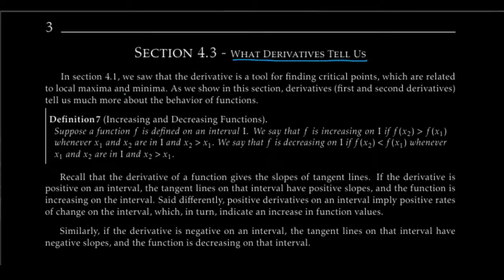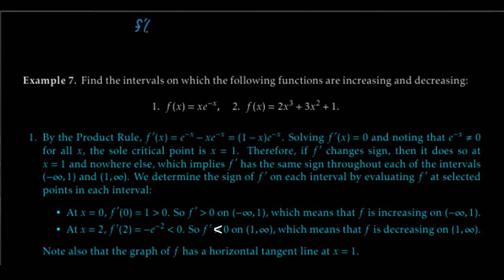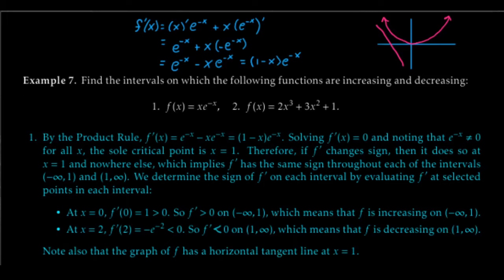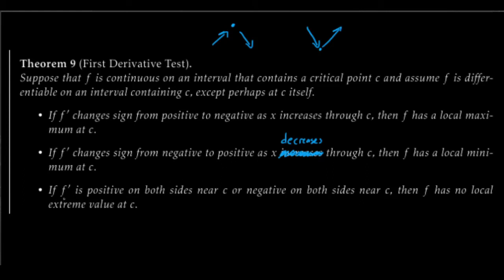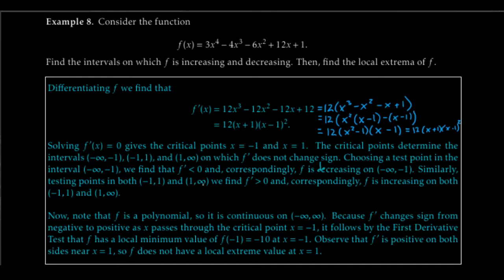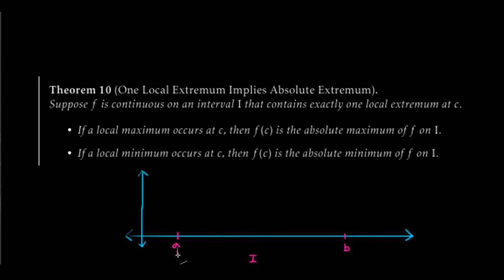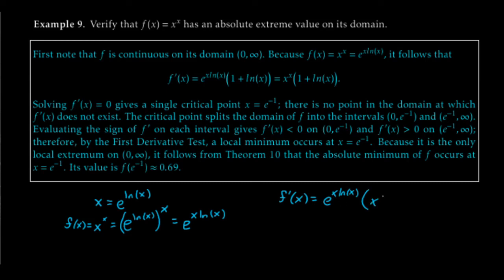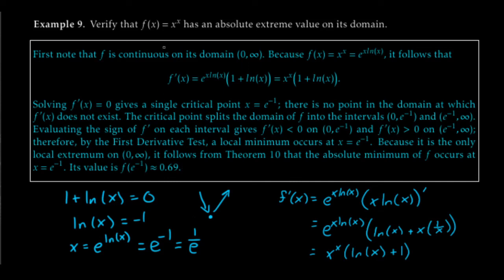(Part 1) What the Derivative Tells Us | Calculus 1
In this section, we learn a few things regarding what the first derivative tells us about the behavior of a function.